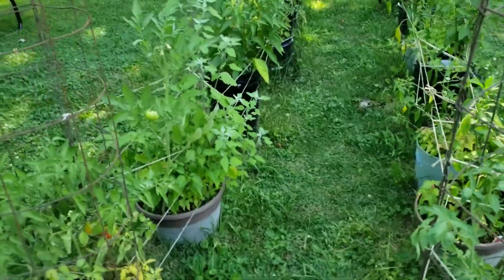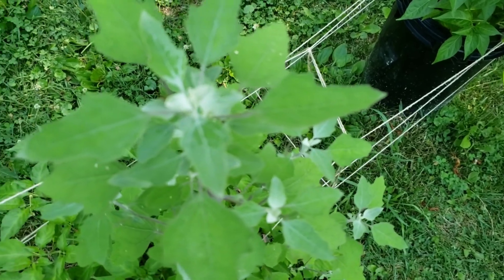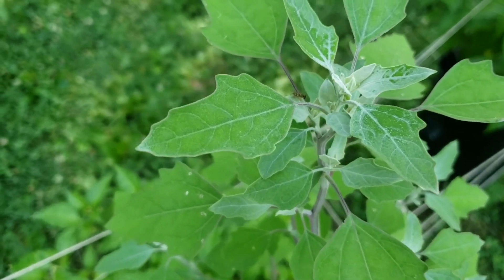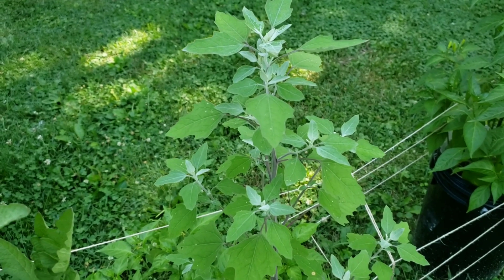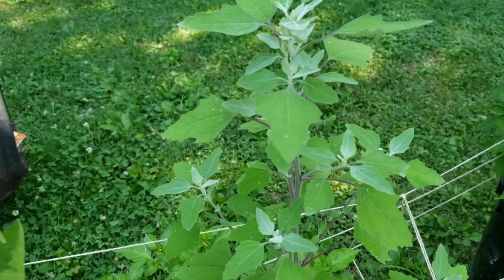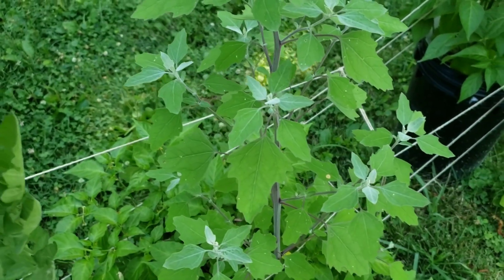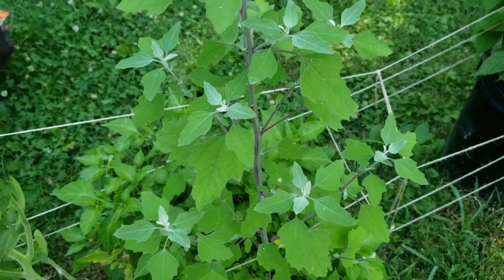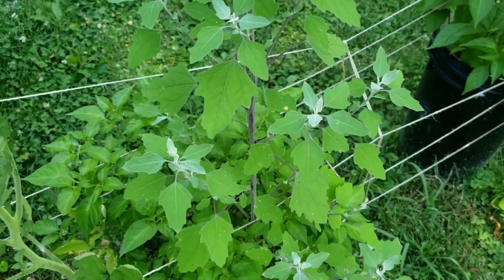Lamb's Quarter identification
Today, we talk about the 2nd most nutritional wild edible. They lamb's quarter is discarded as a hated, invasive, weed. In this video I will help you to identify the lamb's quarter as well as benefits, nutritional facts, and how you should process, for consumption. If you're new here. Have a awesome day!